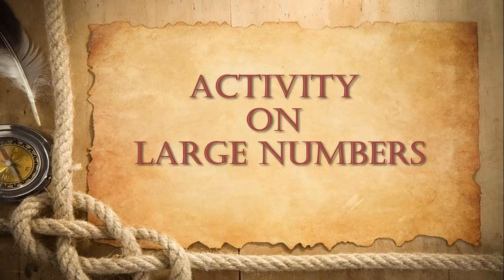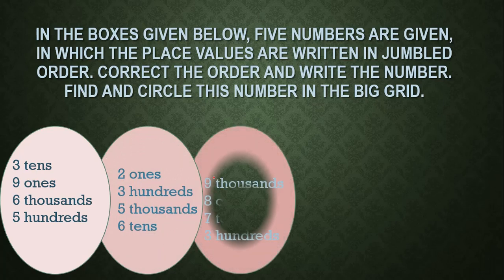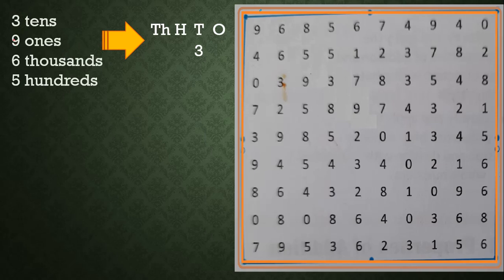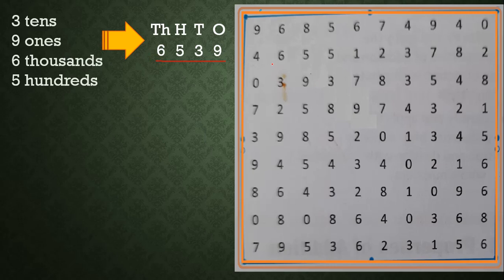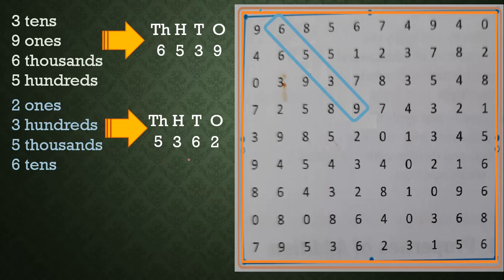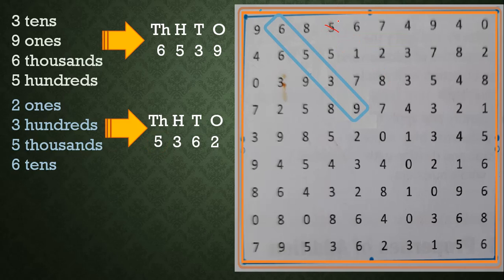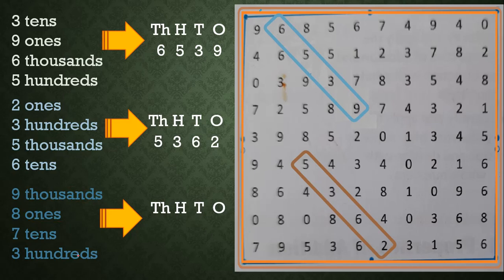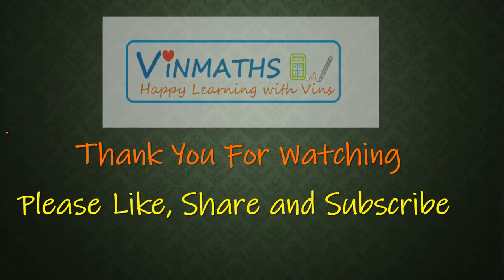Activity on Large numbers